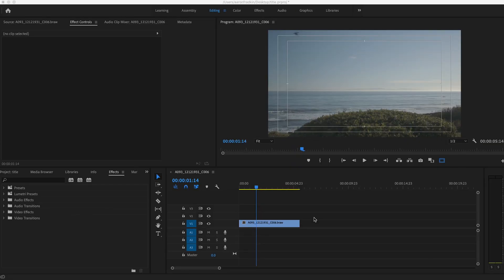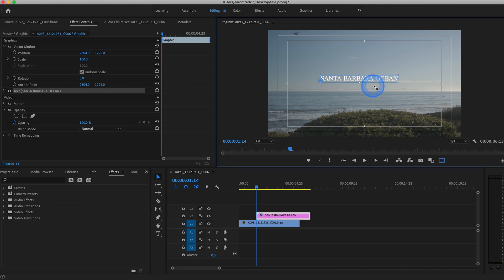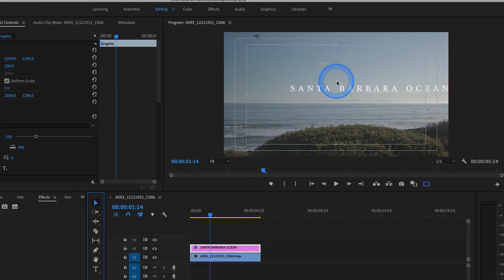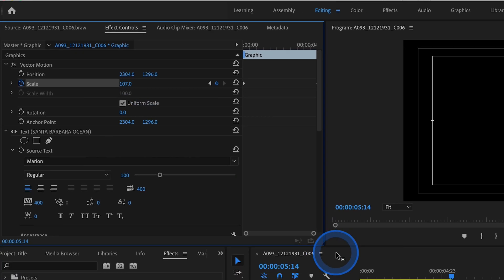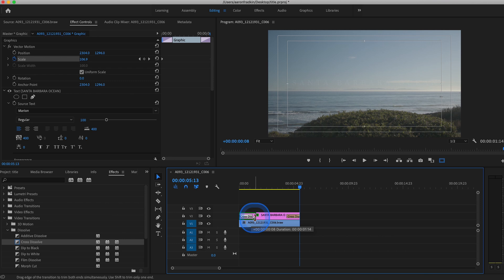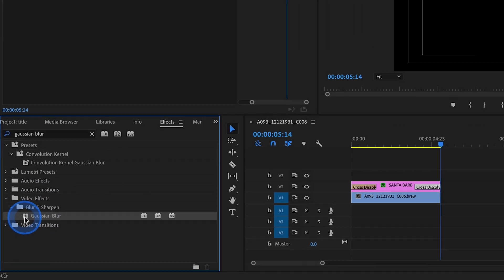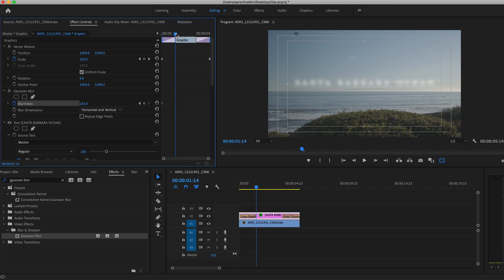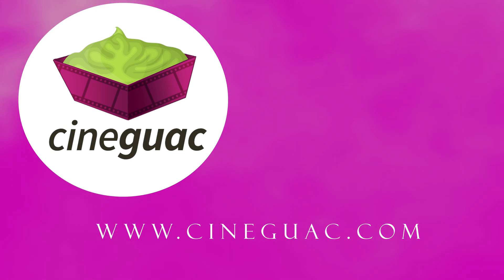How To Make a Clean CINEMATIC TITLE ANIMATION in Premiere Pro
Here's how I make fancy cinematic titles in Adobe Premiere Pro. There's many ways to do this, but I think the simpler it is, the better!